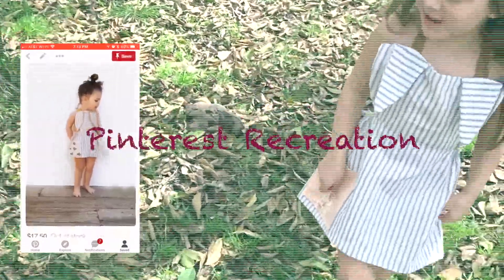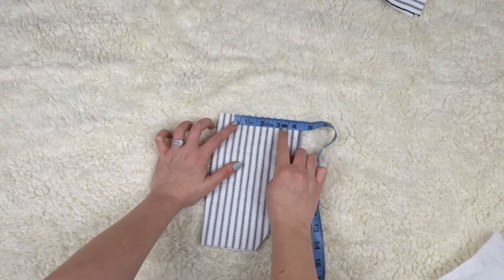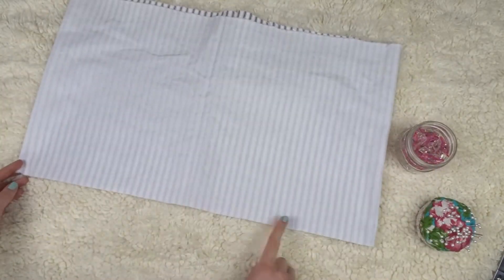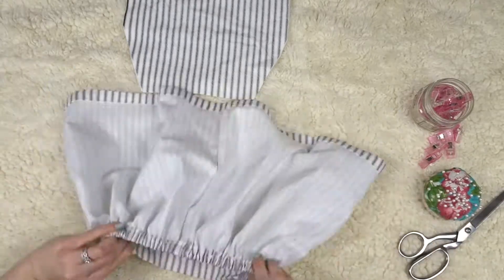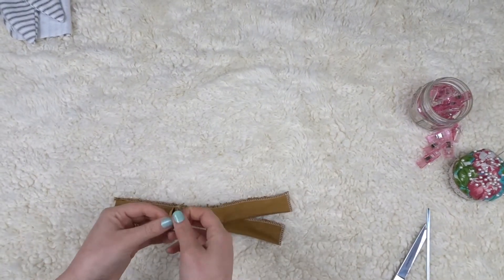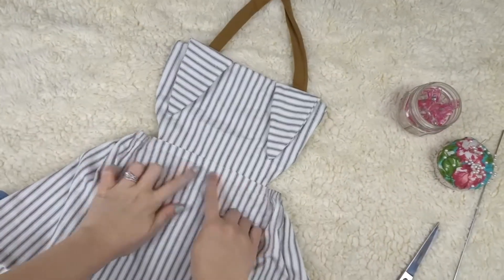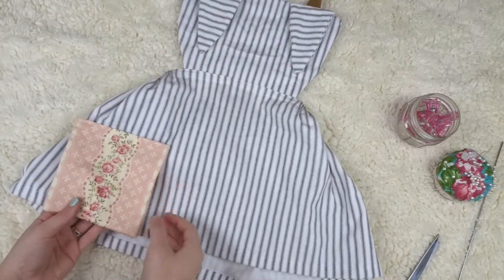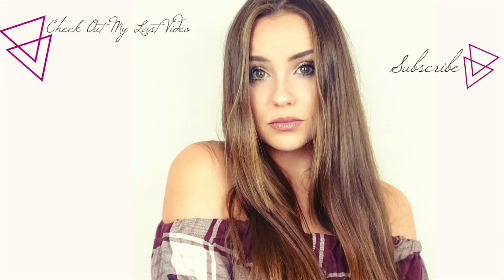DIY Bunny Apron Dress | Pinterest Recreation Inspiration #6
Today I'm bringing back Pinterest Recreation Inspiration since I haven't done it in a while to show you a super cute Easter Dress. This Bunny Apron Dress I found on Pinterest is seriously the most adorable thing I've seen, I just had to show you how to create it yourself. Win Win!

 Answers to Questions you may have:

* The neck ties are 2.5" Wide
&  the Pockets for this dress is 5.5" by 6"

** If you don't know how wide to make your skirt, I like to double the measurement to get mine. So if my measurement is 21.5" I would cut my skirt doubled that measurement. sooo 43" would be my skirt length.

*** I used a stretch material for the neck ties & cotton for the dress
 ( Found at Hobby Lobby)

__________________Music_______________________